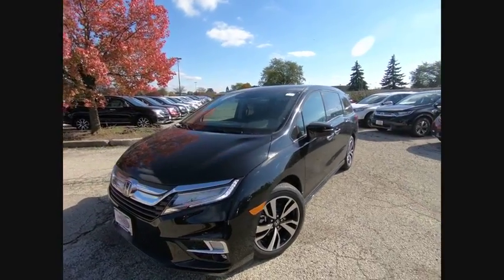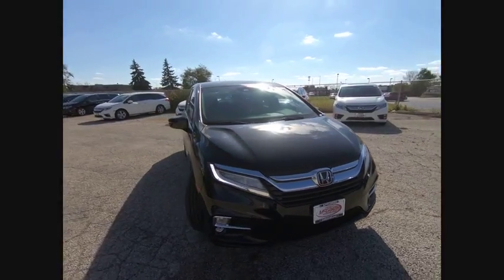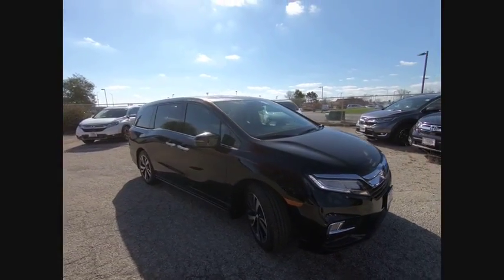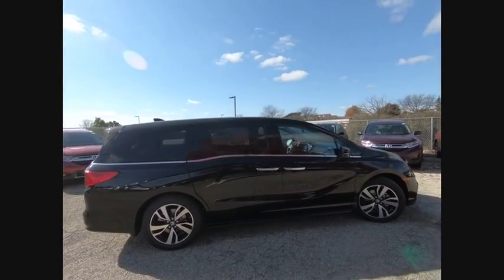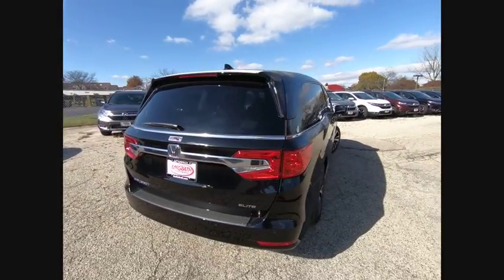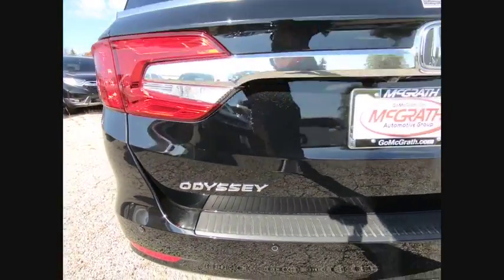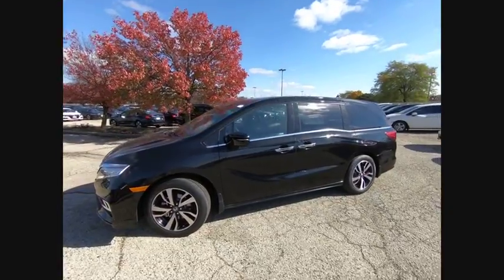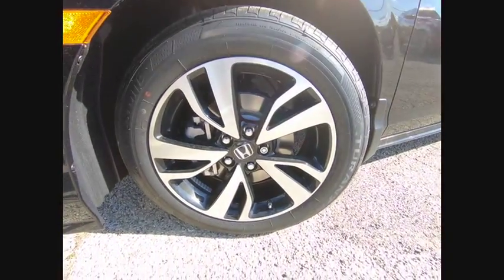2019 Honda Odyssey St Charles IL DS2324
2019 Honda Odyssey Elite

Brown 2019 Honda Odyssey Elite 3.5L V6 SOHC i-VTEC 24V FWD10-Speed Automatic28/19 Highway/City MPG**